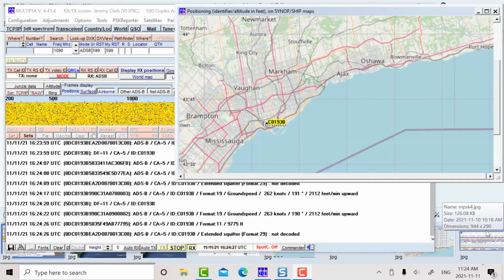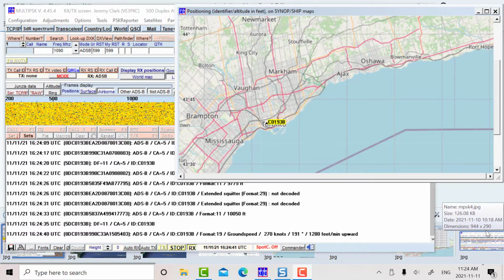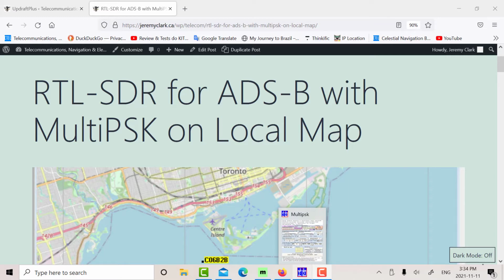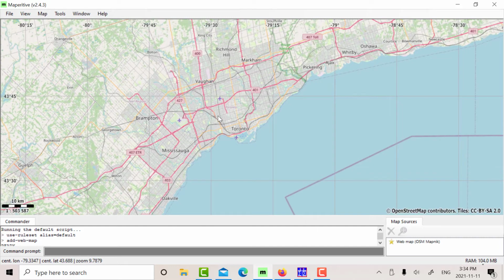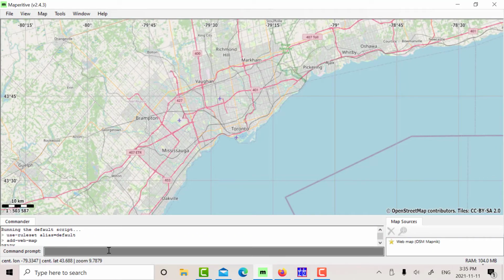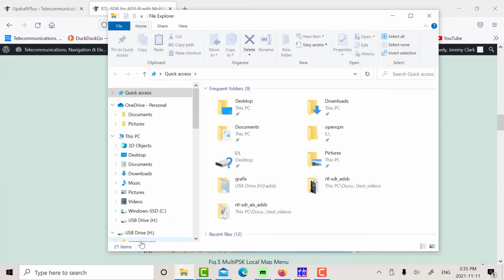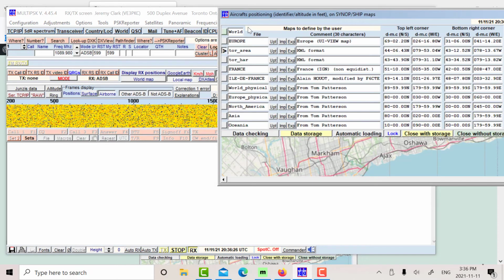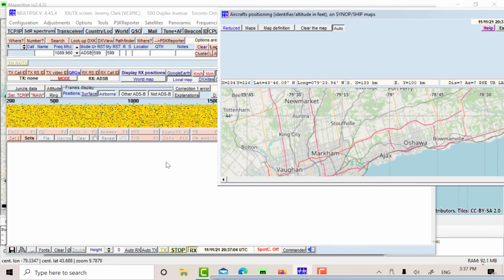RTL-SDR for ADS-B with MultiPSK on Local Map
In the previous video we looked at AIS & ADS-B together on OpenCPN. In this video we show how using MultiPSK we can view ADS-B on a locally generated user map.